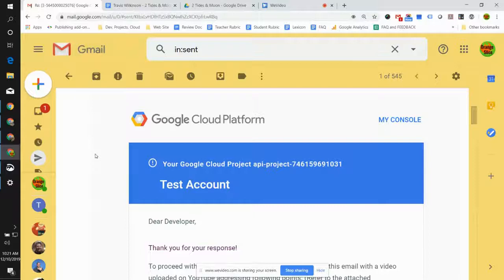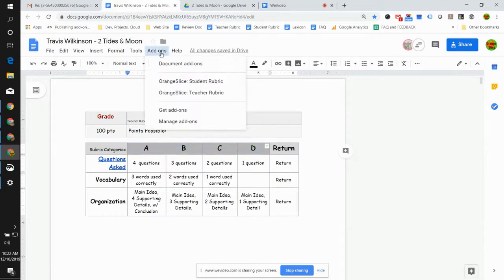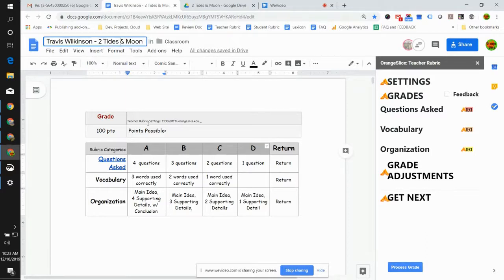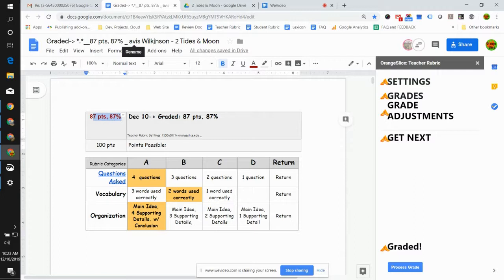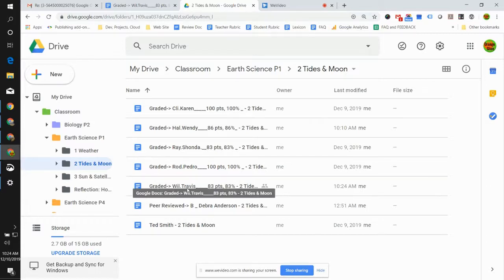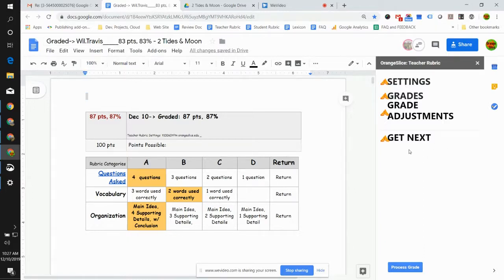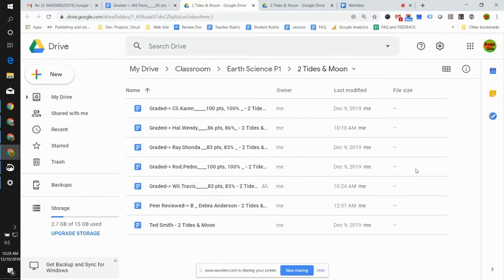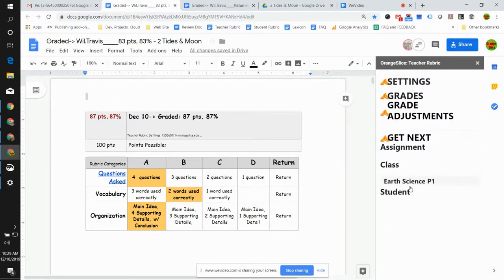OrangeSlice: Teacher Rubric, Scopes Requested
This is a required step in the OAuth Verification process.